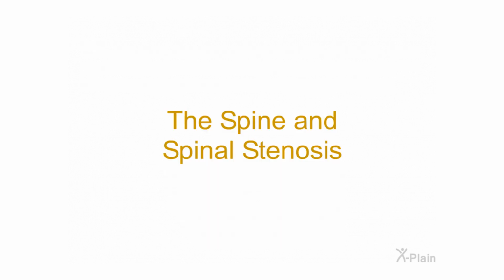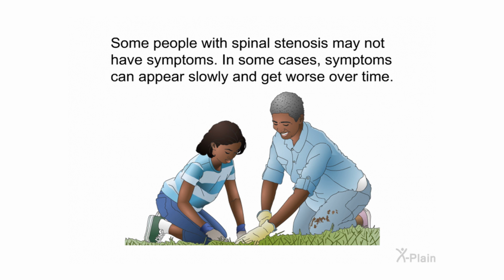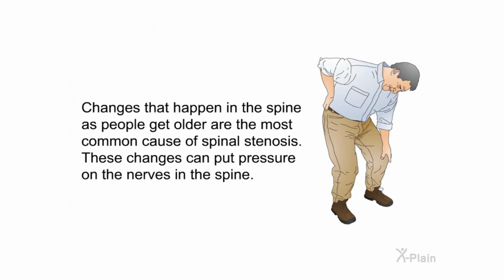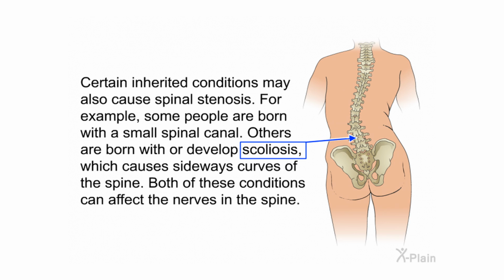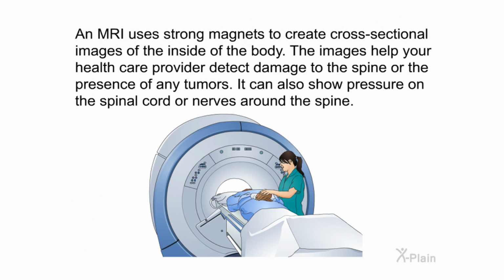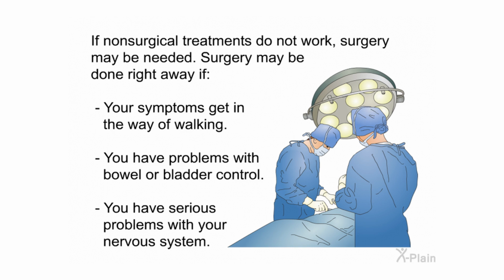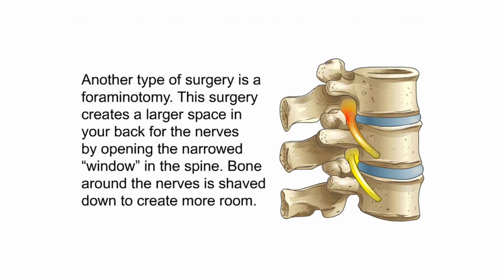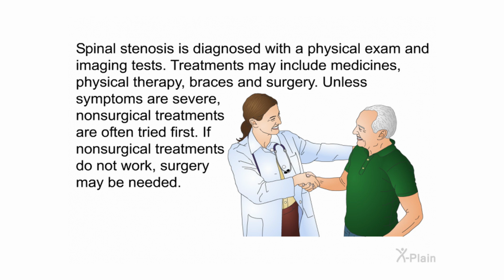Spinal Stenosis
This program explains spinal stenosis. The program includes the following sections: what is the spine and what is spinal stenosis, what are symptoms of spinal stenosis, what are causes of spinal stenosis, how is spinal stenosis diagnosed and how is spinal stenosis treated.

Sections:
00:00 - Start
00:32 - Introduction
01:18 - Spinal Stenosis
02:48 - Symptoms
04:18 - Causes
06:55 - Diagnosis
08:37 - Treatment
11:31 - Summary
12:49 - End

nrg40101 Spinal Stenosis